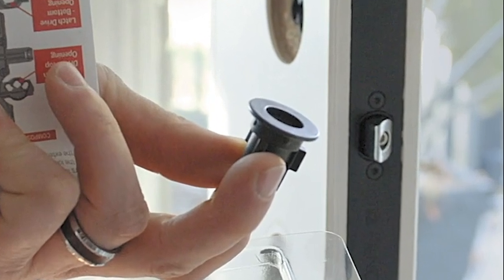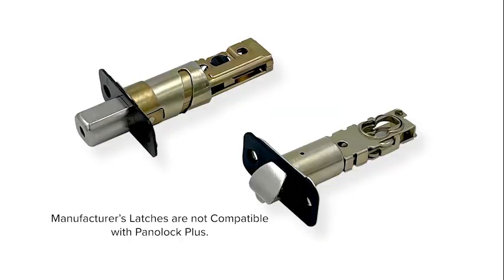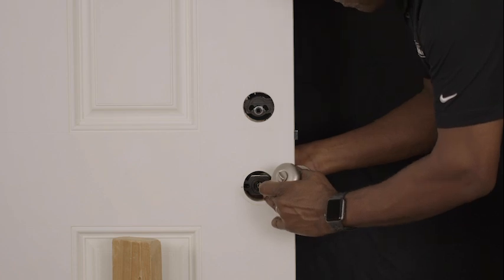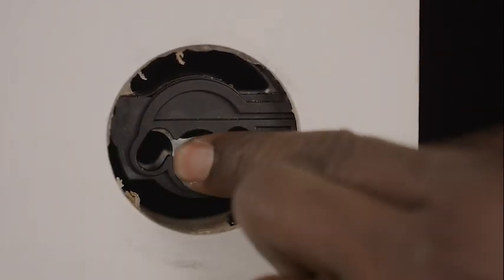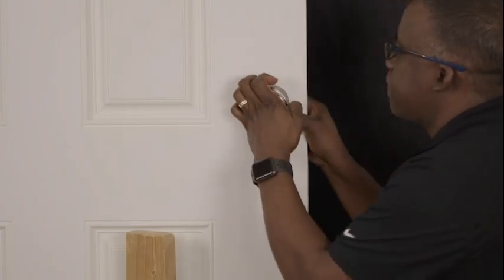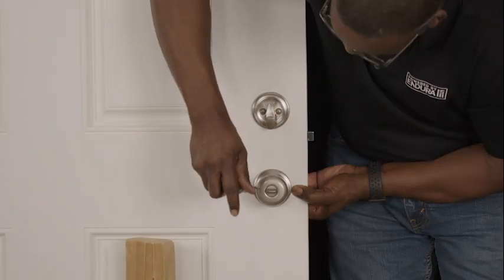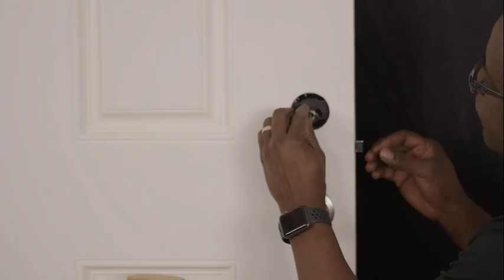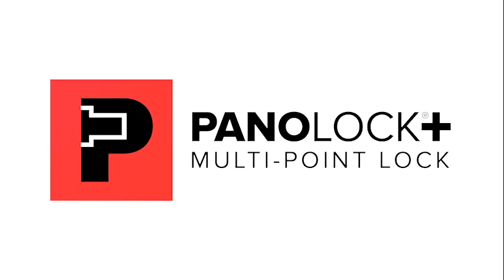PanoLock+ Remove and Replace Handlesets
See how you can remove and replace handlesets with PanoLock+